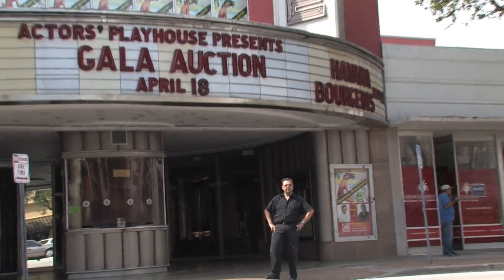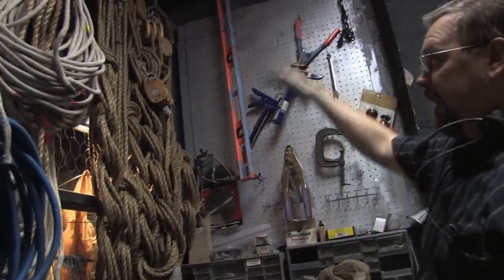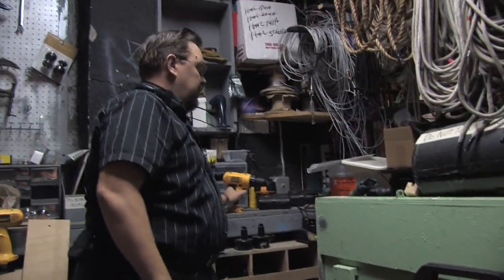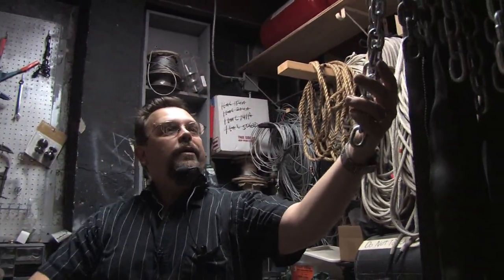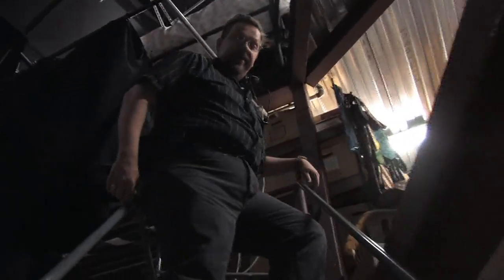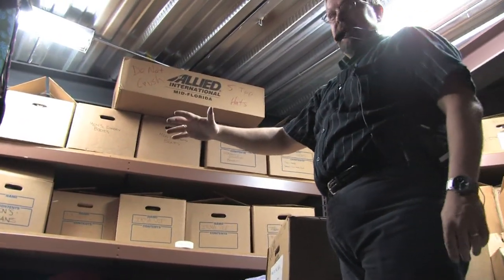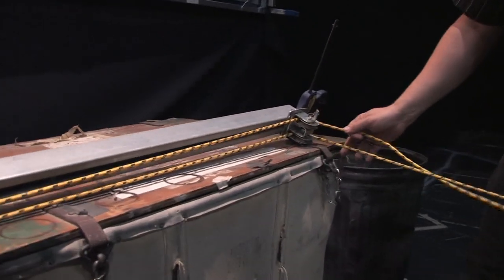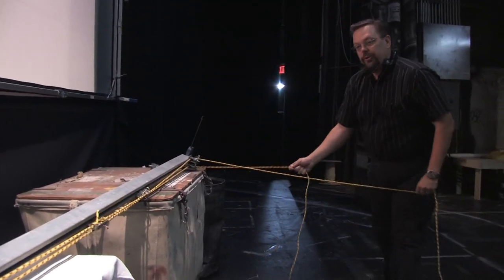Stage Lighting & Managing : Theatrical Supplies & Stage Rigging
Theatrical supplies includes tools, lights, gaff tape, pulleys, costumes and blocks and tackle. Find out how stages are rigged for special effects with tips from an experienced stage manager in this free video on theater.

Bio: Carl Waisanen is the resident equity production stage manager at Actors' Playhouse at the Miracle Theater, in Coral Gables, Fla.